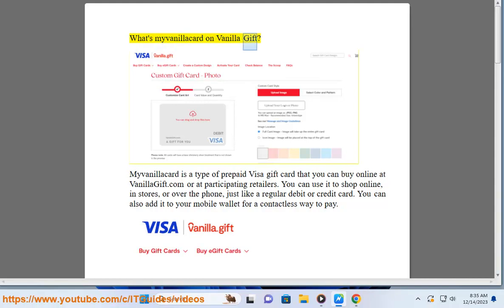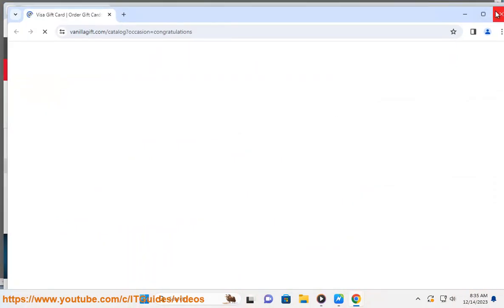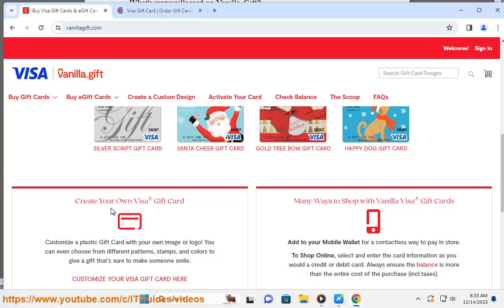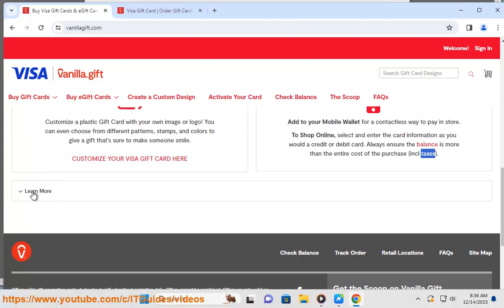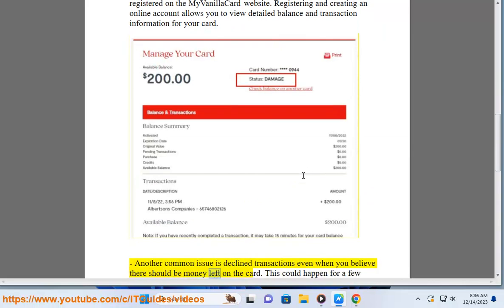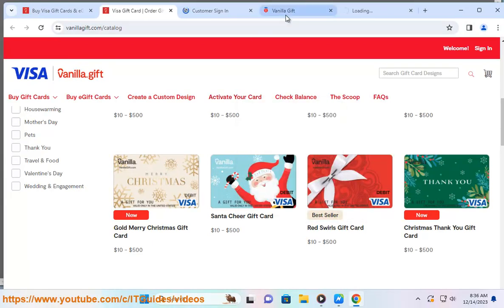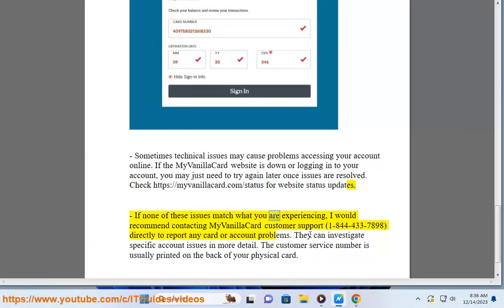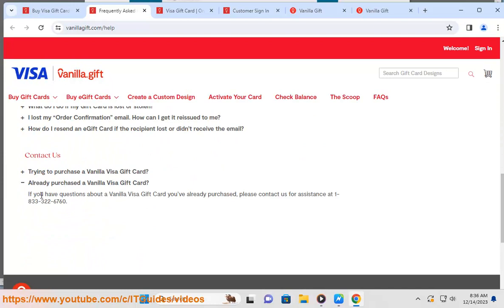What's myvanillacard on Vanilla Gift? MyVanillaGiftCard?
Find out What myvanillacard on Vanilla Gift is.

i. A Vanilla card is a prepaid debit card that can be used for online and in-store purchases. To sign in your Vanilla card, you need to activate it first and create an online account.

To activate your Vanilla card, you can visit [balance.vanillagift.com] or call the toll-free number that's located on the back of your card: 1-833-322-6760. You'll need to enter the 16-digit card number, expiration date, and CVV for both of these methods.

To create an online account, you can and click on the Sign In button. Then, click on the Create Account link and follow the instructions to register your card and set up your username and password.

If you have already activated your card and created an online account, but you still can't sign in, you may need to check the following:

- Are you entering the correct username and password? Make sure you do not make any typos or use the wrong case. If you forgot your username or password, you can click on the Forgot Username or Password link and follow the steps to reset them.
- Are you using a compatible browser and device? Make sure you are using a supported browser, such as Chrome, Firefox, Safari, or Edge, and that your device has a stable internet connection. You may also need to clear your browser cache and cookies, or try a different browser or device.
- Is your card valid and active? Make sure your card has not expired or been deactivated. You can check your card balance and status by visiting [balance.vanillagift.com] or calling the toll-free number on the back of your card.

If none of these solutions work, you may need to contact the customer support team for further assistance.

ii. Vanilla Gift cards are prepaid cards and do not function as traditional debit cards with accounts to manage. They don't have features like account statements, overdraft protection, or direct deposit. However, I can still offer some tips to help you make the most of your Vanilla Gift card:

**Before you swipe:**

* **Activate your card:** This is crucial! Visit balance.vanillagift.com or call the toll-free number on the back to activate your card before making any purchases.
* **Check your balance:** Knowing how much you have to spend is essential. You can check your balance online or through the phone number on the back.
* **Plan your purchases:** Vanilla Gift cards can't be reloaded, so spend them wisely. Plan your purchases to ensure you stay within your budget and don't waste any remaining funds.

**Using your card:**

* **Choose "credit" at checkout:** While your Vanilla Gift card technically functions like a debit card, selecting "credit" at checkout avoids potential transaction fees associated with debit purchases.
* **Set a PIN (optional):** You can set a four-digit PIN for added security, especially for online purchases.
* **Beware of fees:** Some merchants may charge transaction fees for using prepaid cards. Look out for any signage or ask beforehand to avoid surprises.
* **Keep receipts:** Save your receipts for tracking your spending and in case of any disputes or returns.

**Maximizing value:**

* **Use them for online subscriptions:** Paying for streaming services, music subscriptions, or online storage with your Vanilla Gift card is a great way to avoid linking your bank account or credit card.
* **Split purchases:** If you're making a large purchase with friends or family, consider using your Vanilla Gift card to cover part of the cost and splitting the remaining amount with another payment method.
* **Buy gift cards:** Use your Vanilla Gift card to purchase gift cards for other stores or restaurants, essentially extending its purchasing power to a wider range of options.
* **Combine with sales and discounts:** Look for deals and promotions at your favorite stores to stretch the value of your Vanilla Gift card even further.

**Safety tips:**

* **Never share your card information:** Treat your Vanilla Gift card like any other debit or credit card. Don't share its details online, over the phone, or with anyone you don't trust.
* **Beware of scams:** Phishing scams targeting prepaid cards are common. Be cautious of unsolicited emails or calls asking for your card information.
* **Report lost or stolen cards immediately:** If you lose your card or suspect fraudulent activity, contact Vanilla Gift customer service right away to block further transactions and potentially get a replacement card.